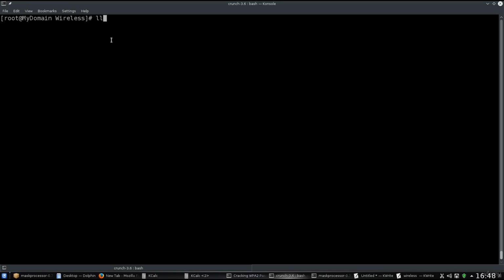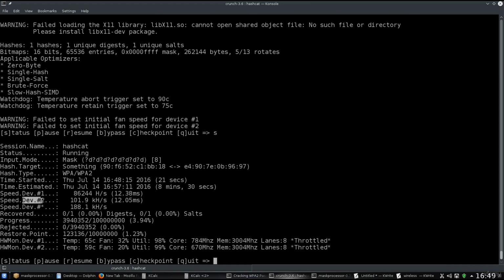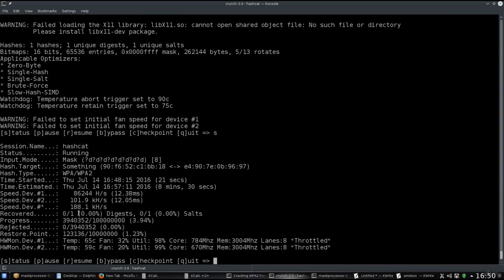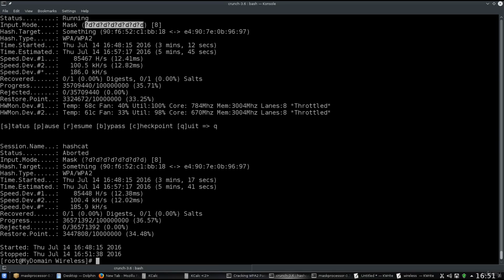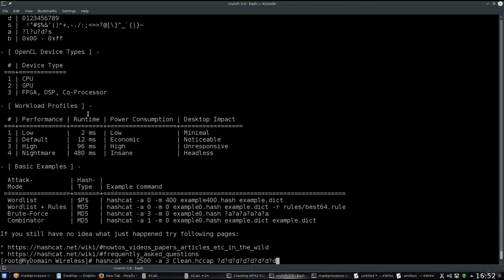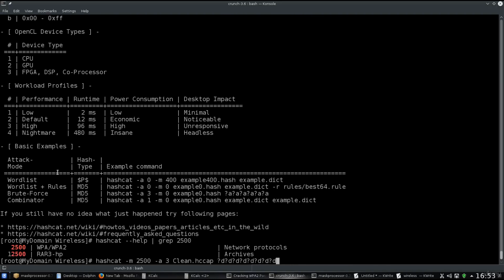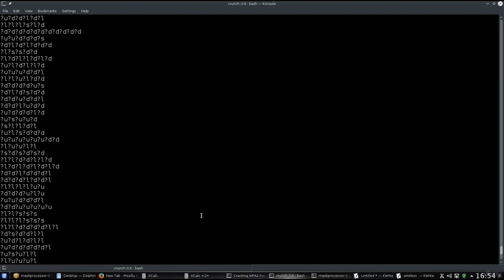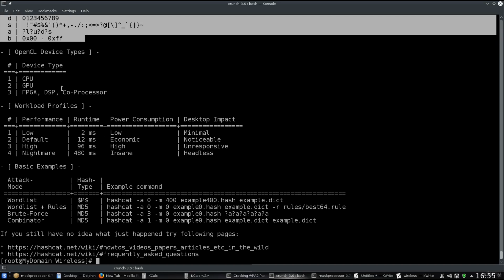035 HashCat Part 1